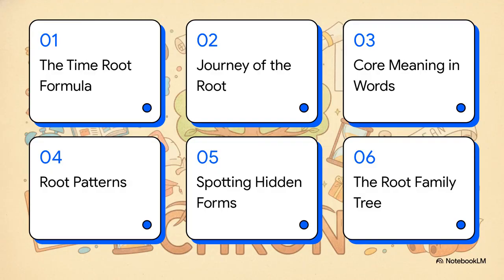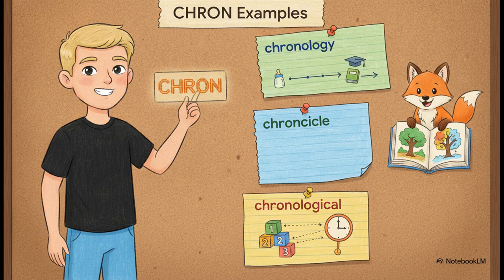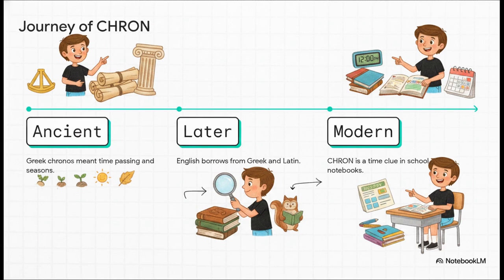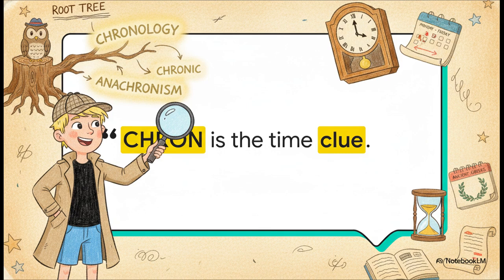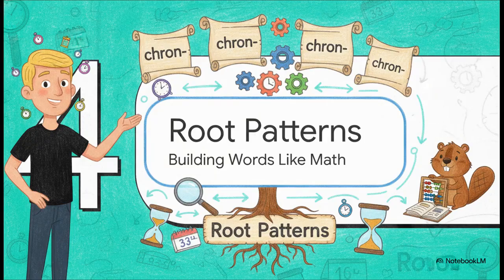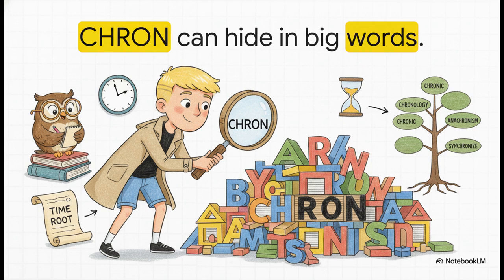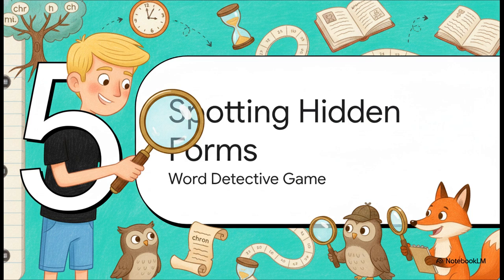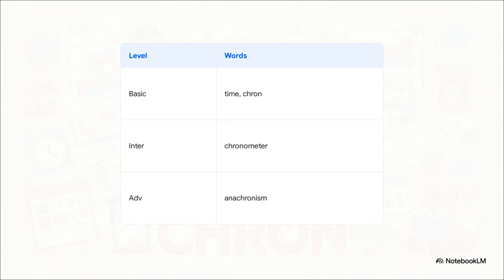GREEK ROOT: CHRON PART 1